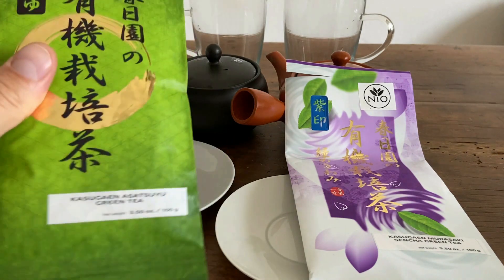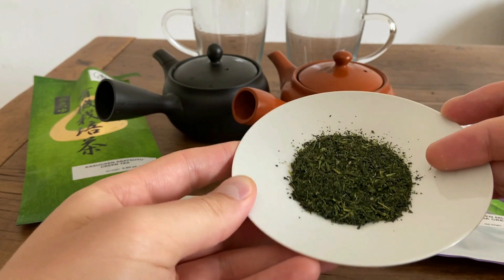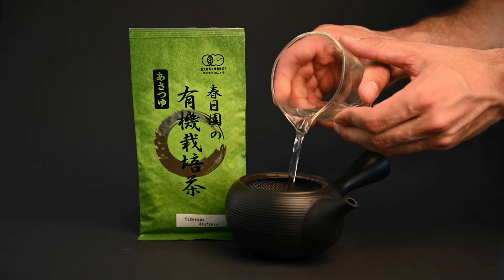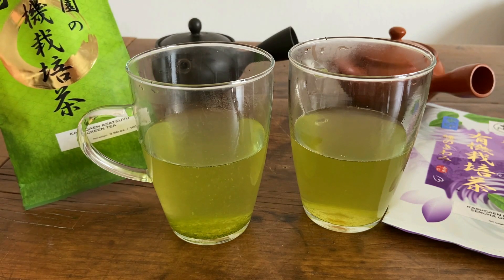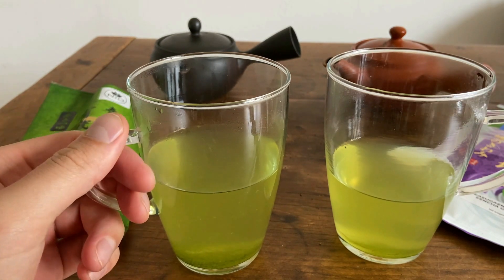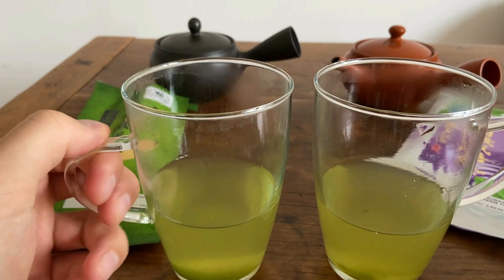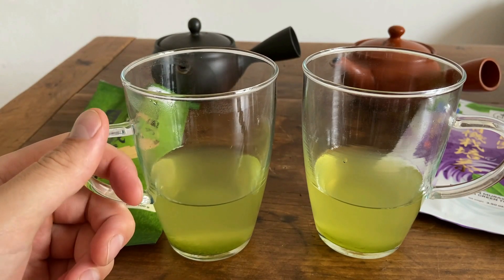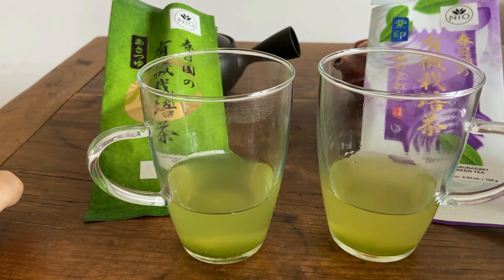What's the Best Sencha? Murasaki Sencha vs. Asatsuyu